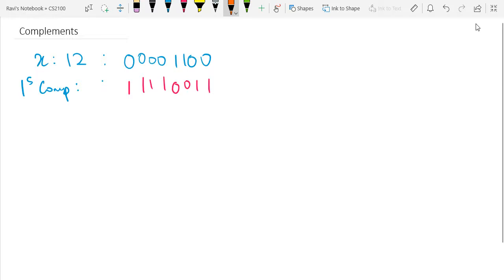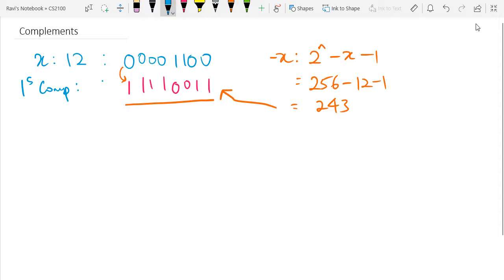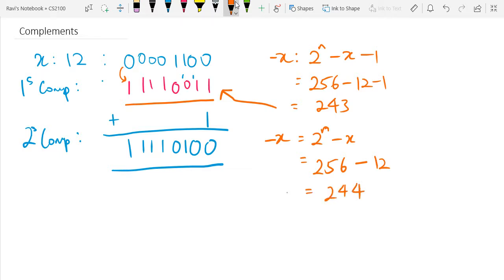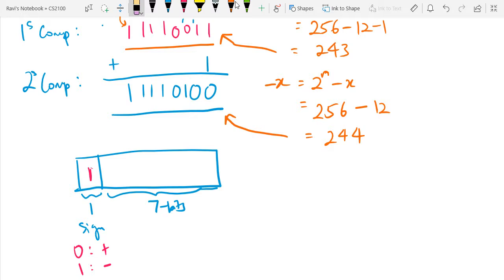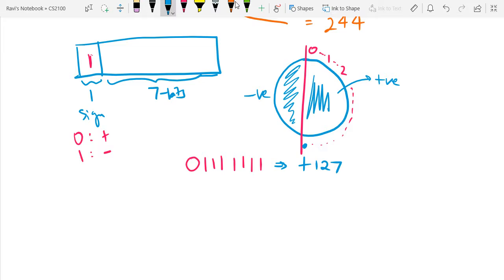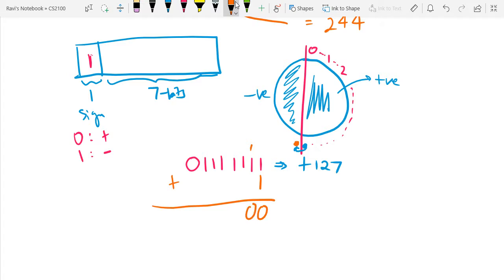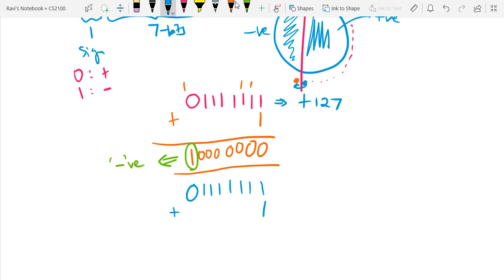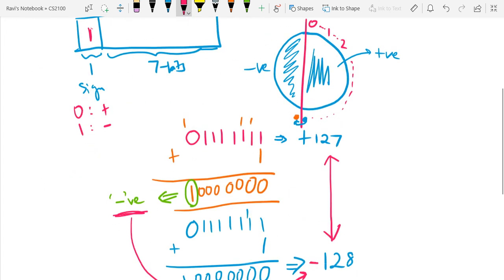1's and 2's Complement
Welcome to our in-depth Digital System Fundamentals and Computer Architecture Design tutorial series! Whether you're a student, engineer, or tech enthusiast, these videos cover everything you need to know about digital systems and the architecture of modern processors. Our tutorials break down complex topics into simple, step-by-step explanations with practical examples, helping you master the essentials of computer hardware design.

This series includes the following key topics:

Number Systems: Learn how to work with different number systems, including binary, decimal, hexadecimal, and octal. Convert between them and understand their significance in digital design.
1's and 2's Complement: Understand how computers represent negative numbers using 1’s and 2’s complement methods.
IEEE 754 Number Format: Dive into the representation of floating-point numbers using the IEEE 754 standard and its importance in computation.
Assembly Language Programming: Get hands-on with low-level programming through assembly language, focusing on machine-level instructions.
MIPS Architecture: Explore the MIPS architecture, covering the basics of instruction set architecture and how processors execute instructions.
Single-Cycle Processor Design: Learn how to design a processor that completes an instruction in a single clock cycle.
Multi-Cycle Processor Design: Discover how multi-cycle processors break down instruction execution into multiple steps for improved performance.
Pipeline Processor Design: Understand how pipelining works to improve processor efficiency by overlapping instruction execution stages.
Hazard Detection and Control: Identify and mitigate data hazards and control hazards in pipeline processors.
Digital Logic Fundamentals: Build a strong foundation in digital logic, from logic gate design to truth table analysis and Boolean algebra.
MSI Design: Work with Medium Scale Integration (MSI) components like adders, comparators, and other essential building blocks in digital design.
Truth Table Analysis: Learn how to design and analyze digital circuits using truth tables and Boolean expressions.
Boolean Algebra and Simplification: Simplify complex logic circuits using Boolean algebra and Karnaugh maps for optimization.
Our video tutorials make learning these advanced topics easier, providing clear explanations and real-world examples that are perfect for students studying for exams, professionals in computer engineering, or anyone interested in digital system design.

Why Watch This Series? This series is perfect for anyone studying computer architecture, digital systems, or related fields. Each video provides comprehensive explanations, practical design tips, and easy-to-follow examples that make even the most complex topics understandable.

✔️ Detailed walkthroughs for each topic. ✔️ Perfect for students of computer engineering, digital electronics, and embedded systems. ✔️ Ideal for exam prep, project help, and self-paced learning. ✔️ Real-world examples and applications of digital logic and processor design.

Learning Objectives:

Gain a deep understanding of number systems, logic gates, and Boolean algebra.
Master processor design, including single-cycle, multi-cycle, and pipelined processors.
Understand how to detect and control hazards in pipeline processors.
Learn the fundamentals of assembly language programming and MIPS architecture.
Work with advanced digital design techniques like MSI component design and IEEE 754 floating-point representation.